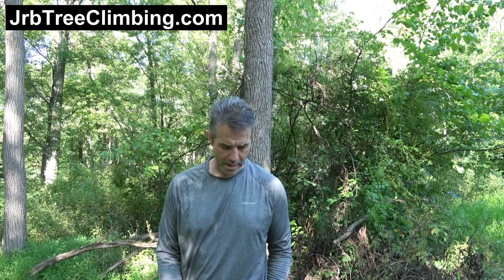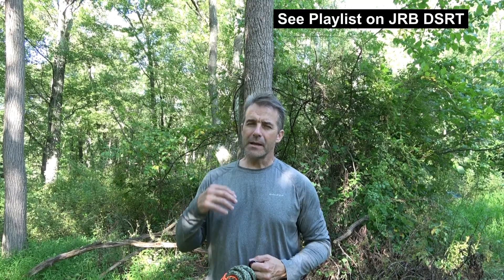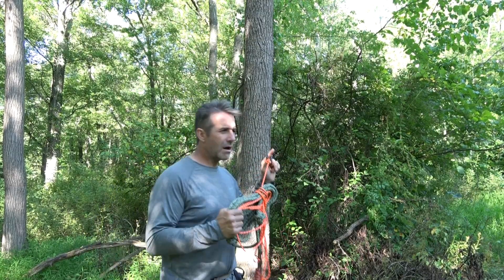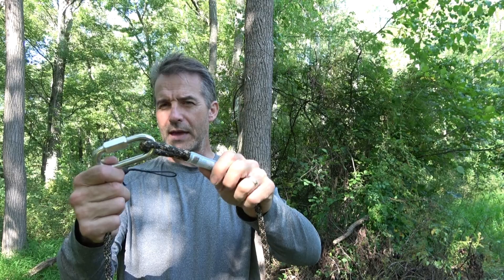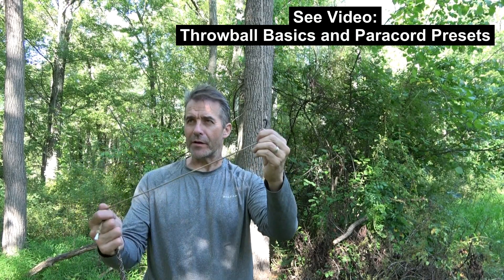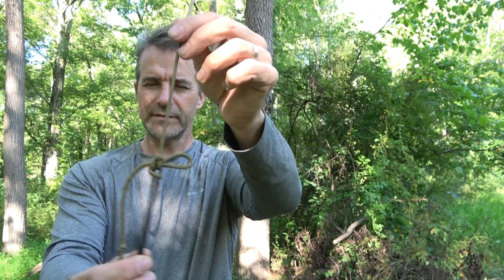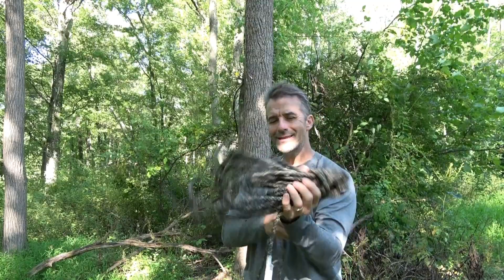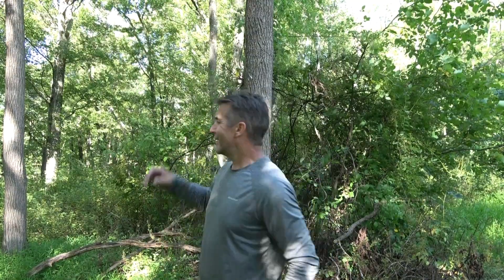SRT #2: Typical Tree, Minimum Complexity System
Scenario 2 in the non-mechanical SRT playlist is the same, crotched, typical tree as scenario 1, however, by eliminating the pre-tied friction hitch, and accepting the need to tie the friction hitch at the climb site, JRB can use a simpler friction hitch and simplify the rigging.  This constitutes a minimum complexity system with a retrievable canopy anchor, rigged for retrieval using the paracord preset (or throwball line).  Note: After publication of the video, a minor error was found in a text caption.  During rappel, the caption incorrectly says "rappel on the Garda  friction hitch" and should have said "rappel on the Munter Friction Hitch".